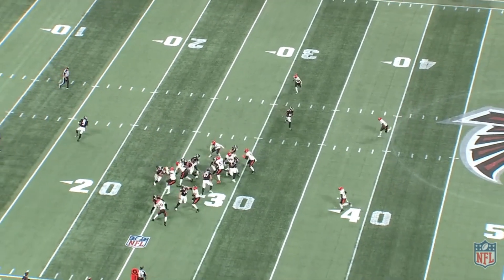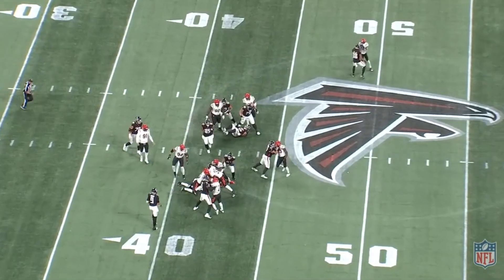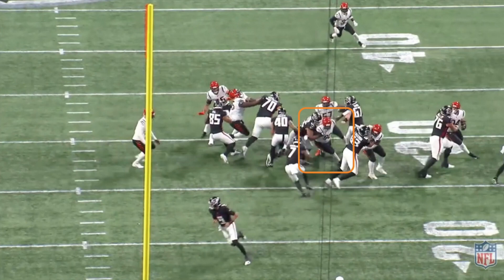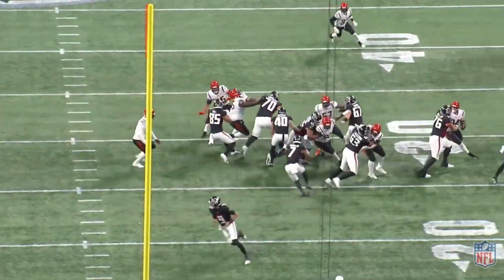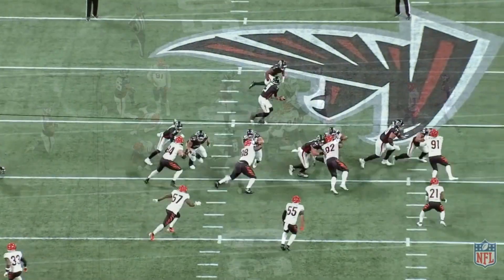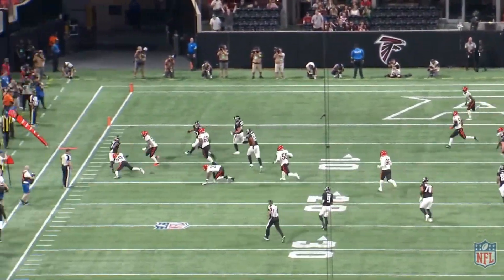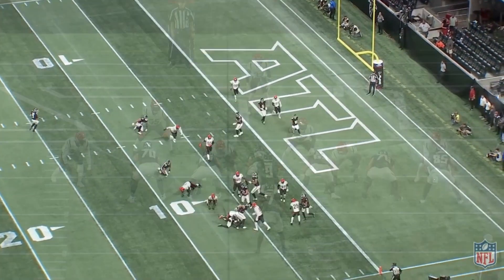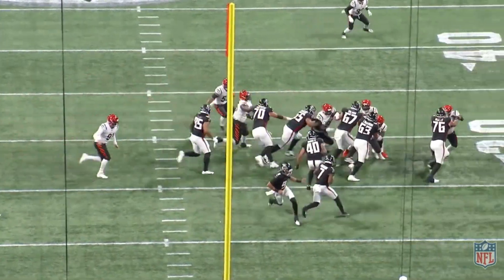Bijan Robinson Preseason Week 2 Film Breakdown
Bijan Robinson the number 8 overall pick in the 2023 NFL Draft made his NFL debut in preseason week two vs the Cincinnati Bengals and looked great. He is obviously going to have a heavy workload for the Falcons this year and in this video I spotlight the elite traits that make Bijan so special for this Falcons offense.